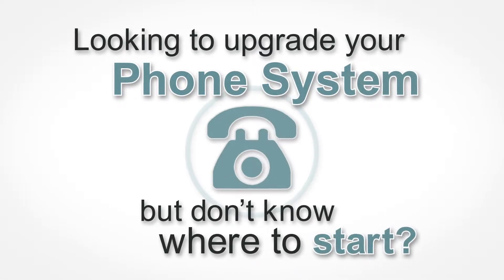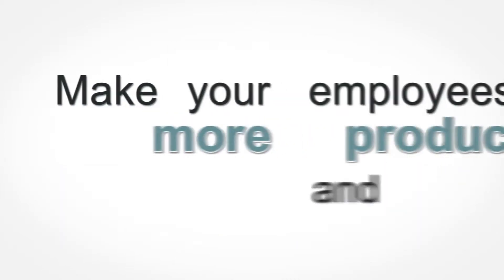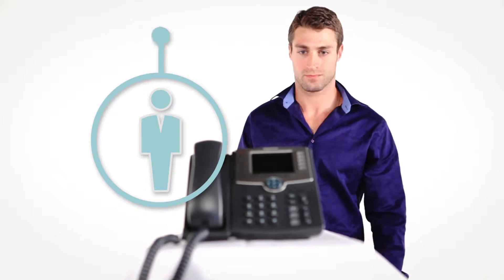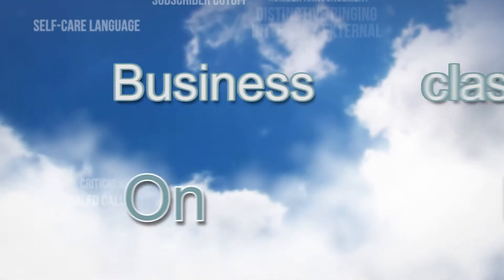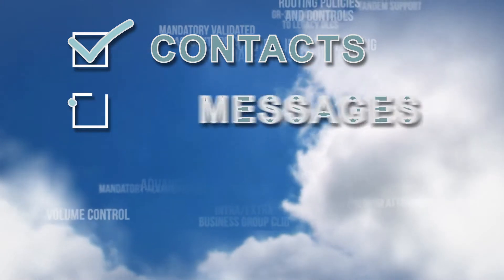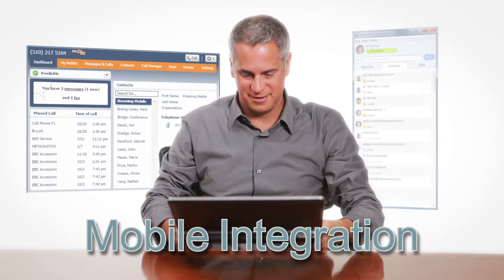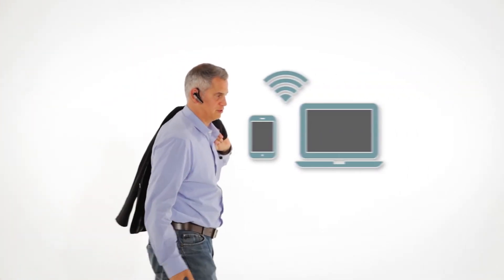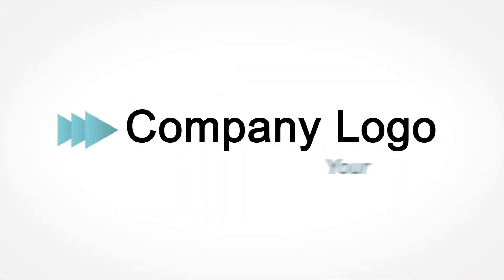Hosted business services: re-brandable pre-sales video for service providers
Service providers can use this video to highlight the benefits of hosted business services. Service providers can rebrand this video with a customized voice-over, colors and logo scheme to support their marketing efforts.